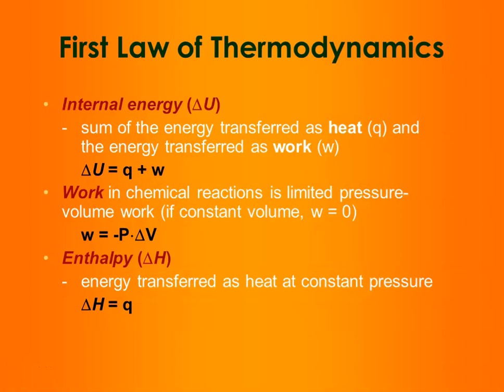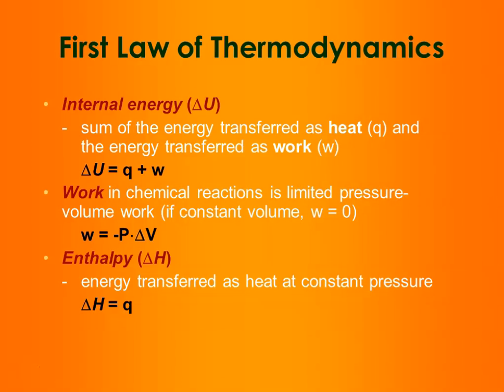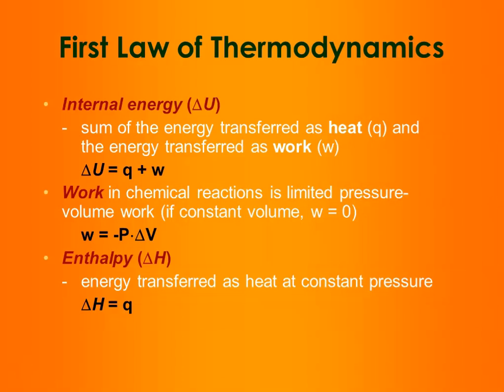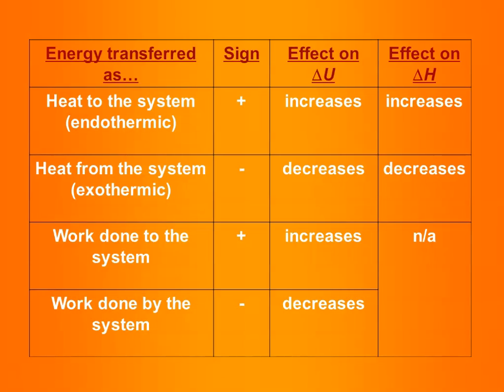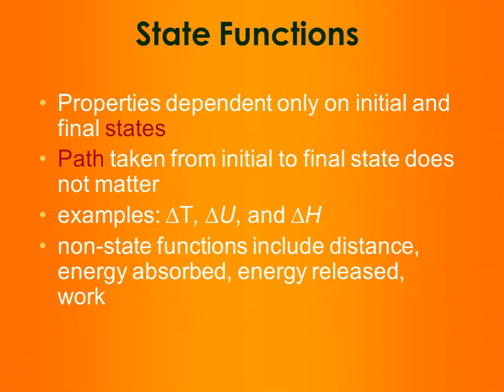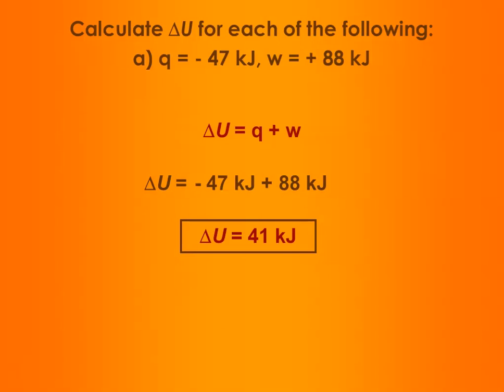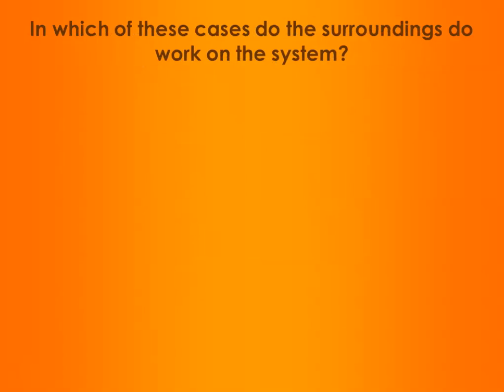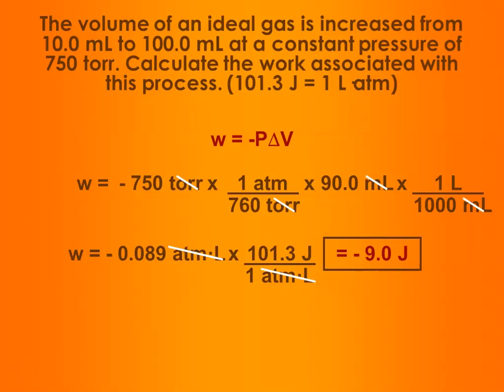First Law of Thermodynamics